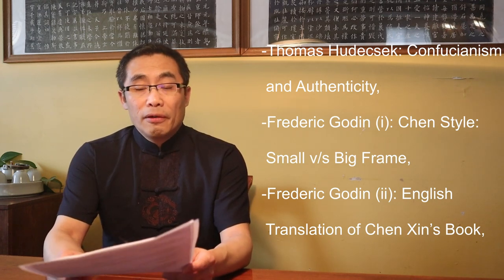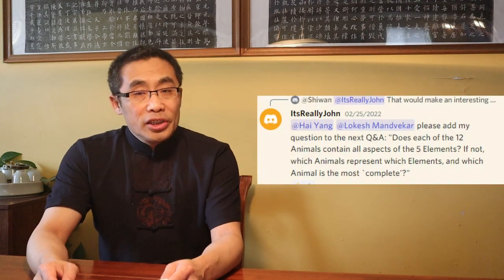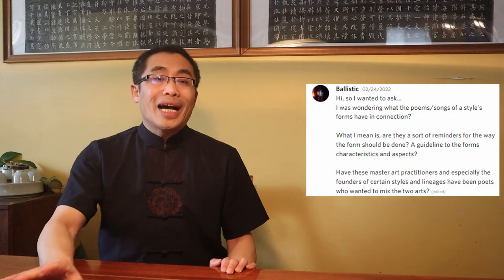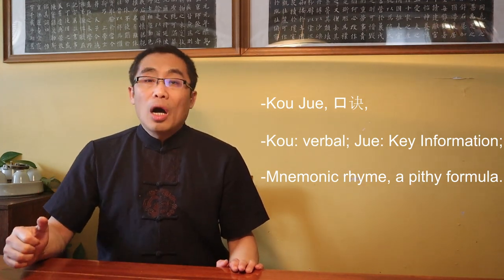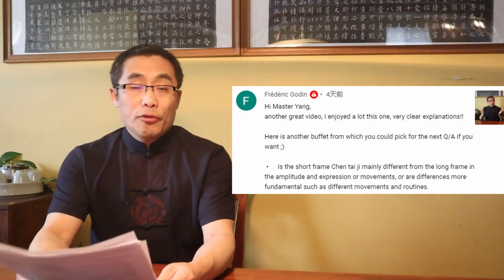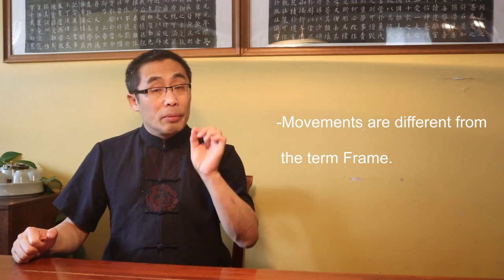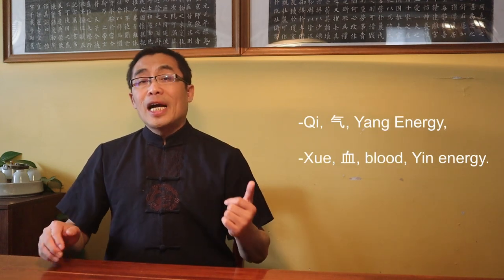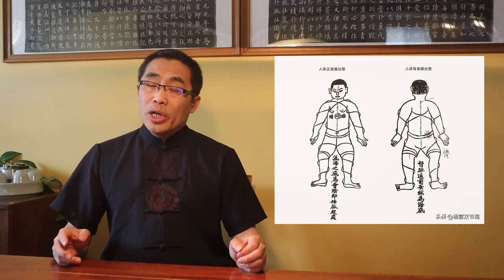Monthly Q&A (18): Xing Yi 5-Elements vs 12-Animal, Silk-Reeling, Confucianism and Authenticity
This monthly Q&A video focuses on the following questions asked by some community members:

00:00 Introduction
01:58 Maciek: Xing Yi Animals and Elements
05:39 ItsReallyJohn: 5 Elements in Xing Yi Animals
09:03 Ballistic: Poems in Martial Art Manuals
13:25 Thomas Hudecsek: Confucianism and Authenticity
19:40 Frederic Godin (i): Chen Style: Small v/s Big Frame
20:37 Frederic Godin (ii): English Translation of Chen Xin’s Book
21:05 Frederic Godin (iii): Pi Chuan: Chopping v/s Pressing
23:32 Bruno Nuñez (i): Xing Yi Branches and Forms
24:44 Bruno Nuñez (ii): Hu Xing and Spinal Structure
26:22 Rueben Andrews: Yin-Yang in Humans
28:26 Ofer JRL Cohen: Silk Reeling Illustrations in Chen Xin’s Book
30:39 Pepadan: Qing Gong
31:46 Eric Potter: Sha Guozheng’s Elbow Position

Comments section rules:
No hate
No discrimination
No spam
No politics